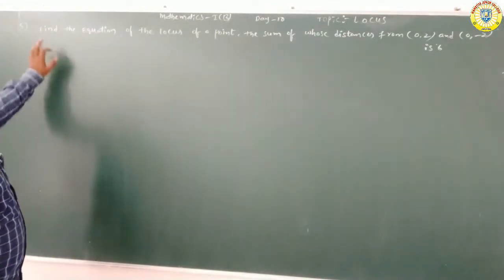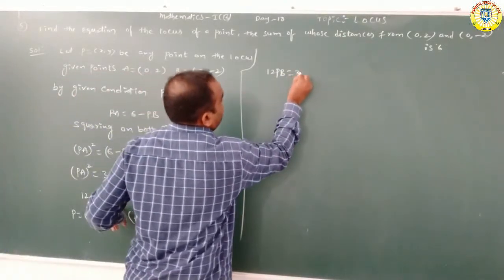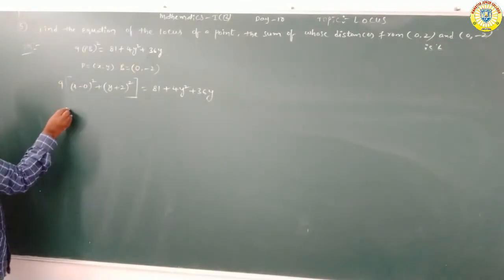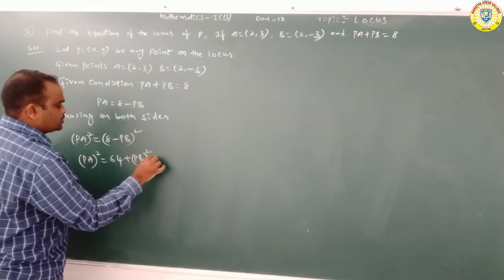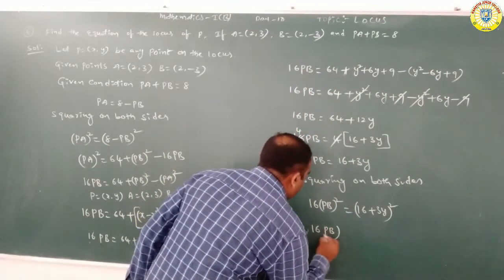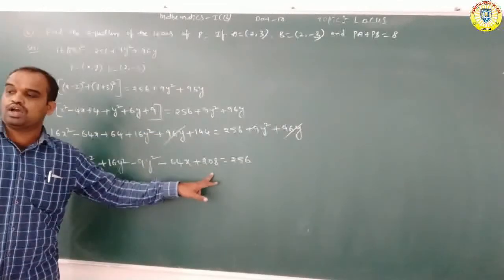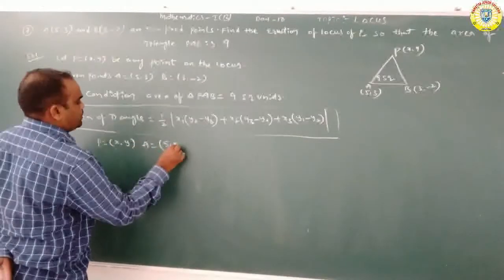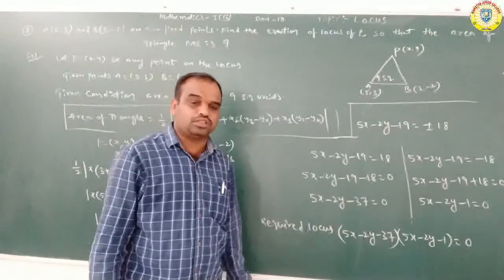FIRST YEAR MATHS-B (DAY-10)